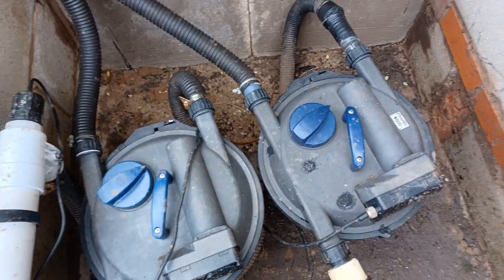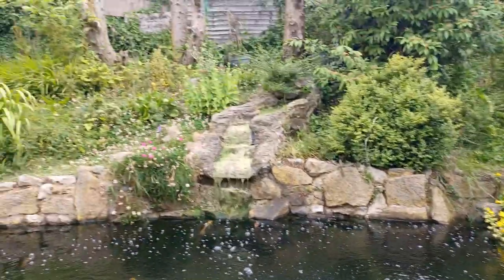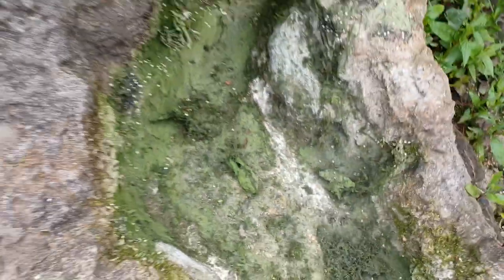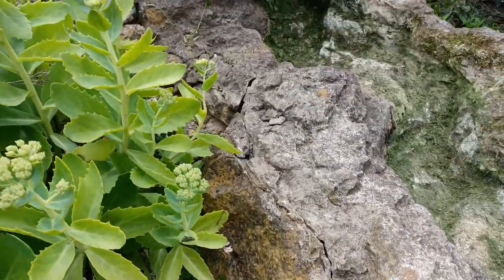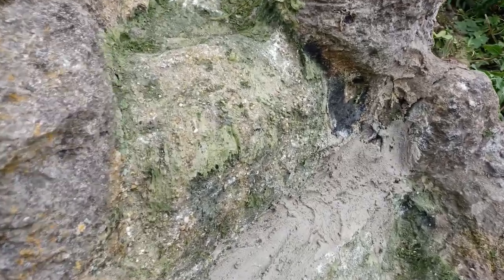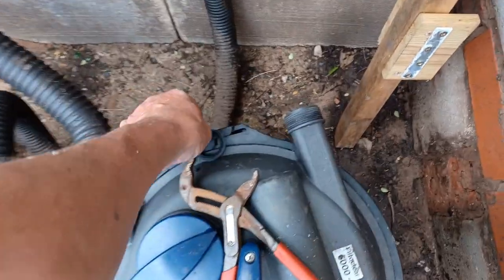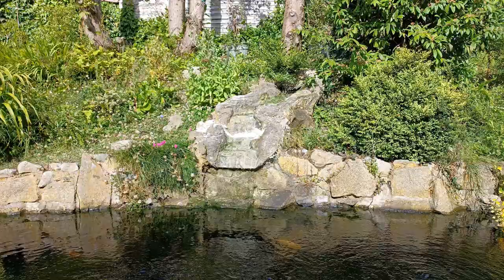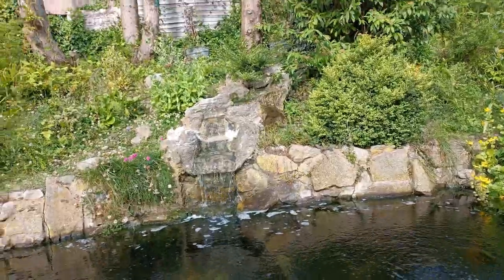filter pipe and waterfall repair.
Repairing cracks in waterfall and split in power filter pipe.